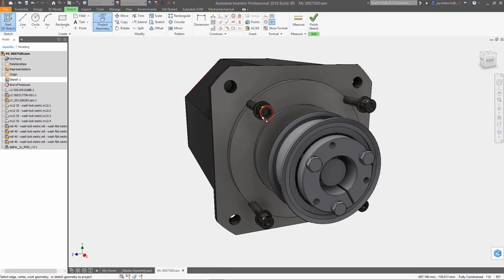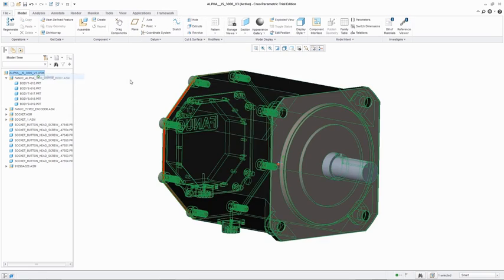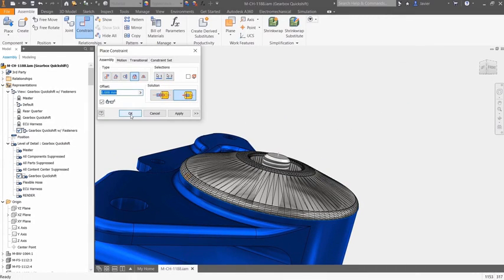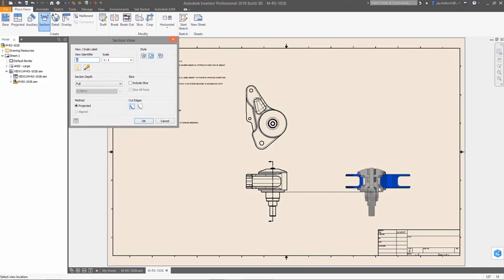Autodesk Inventor - Enhanced file support with anycad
AnyCAD adds new and enhanced file support. It also allows forward compatibility for Inventor 2017 to 2018.